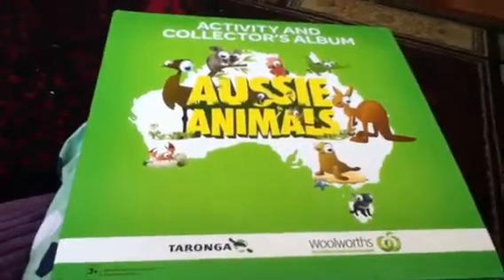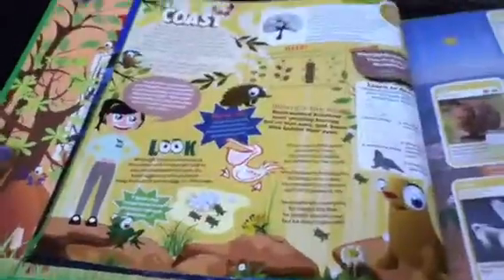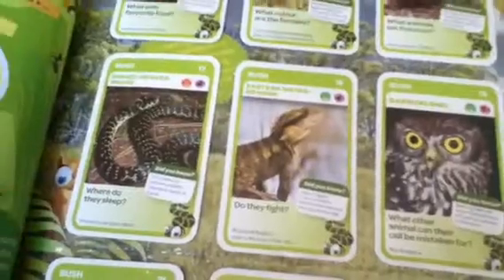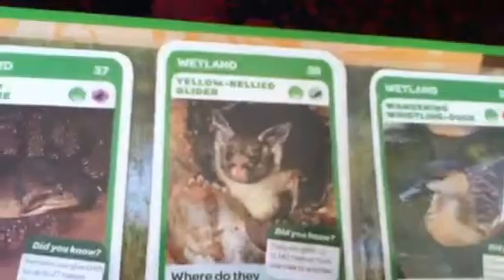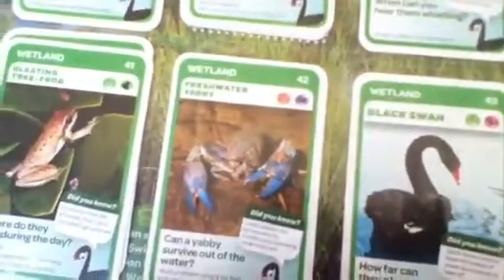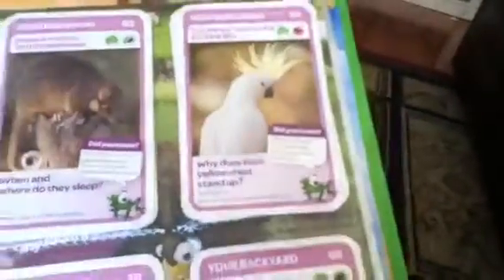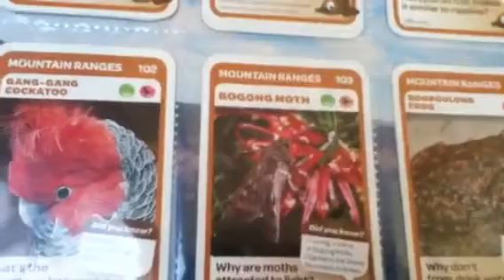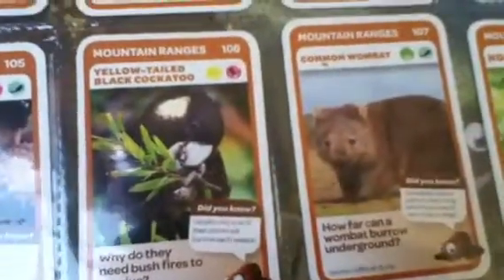Aussie animals collection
Hi guys this is our Aussie animals collection